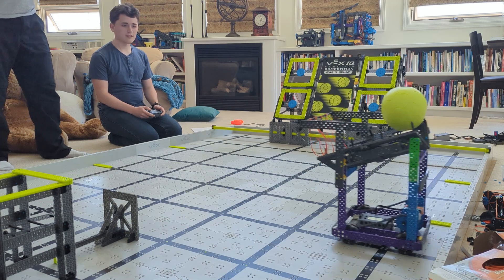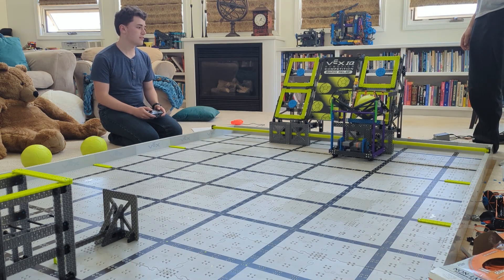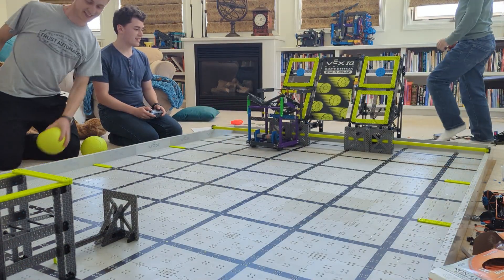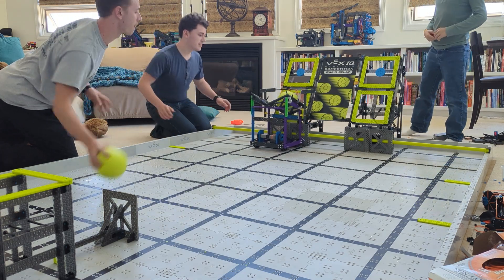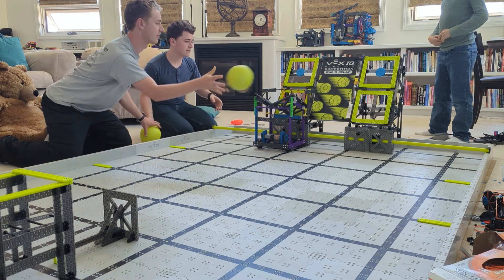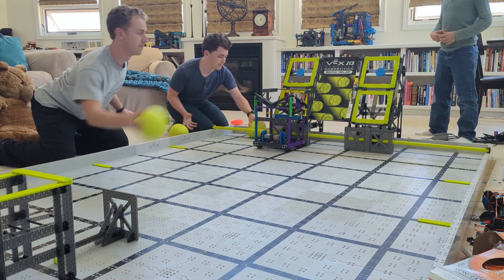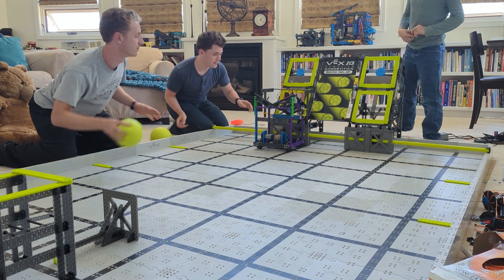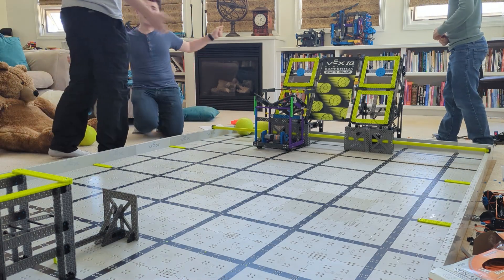266 points - ALMOST ILLEGAL VEX IQ Rapid Relay Robot by Ben Lipper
This robot is cool, but is certainly taking advantage of a lot of loopholes in the rules, and may even be illegal under G3 (use common sense), but it's a cool concept :)